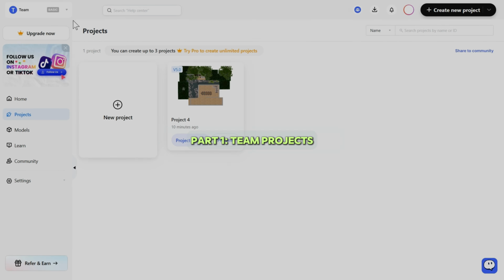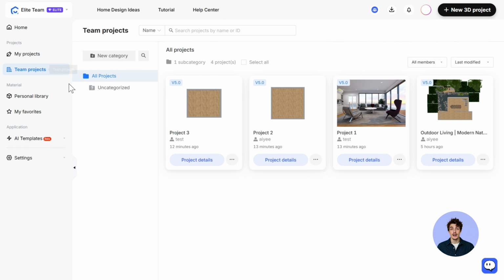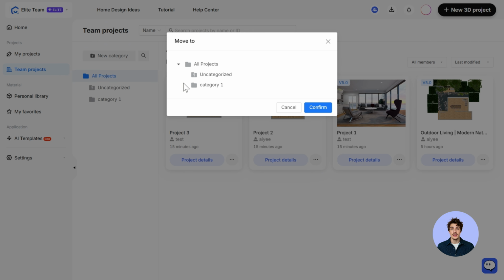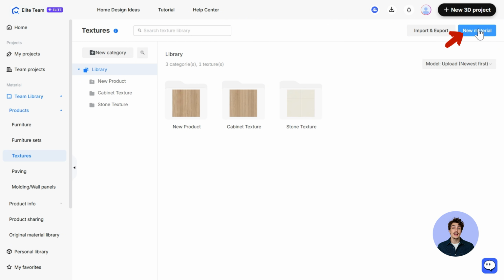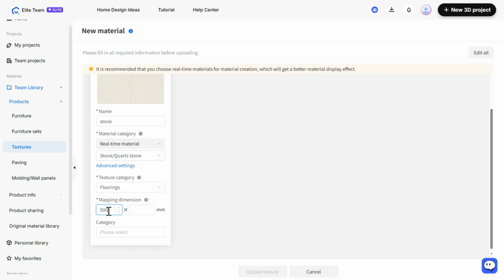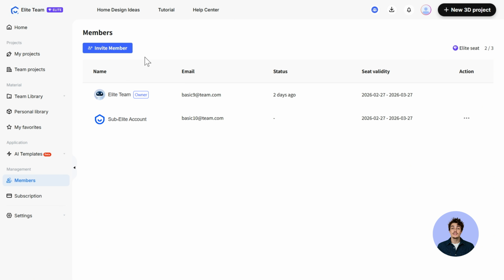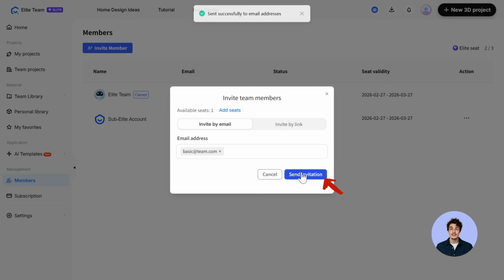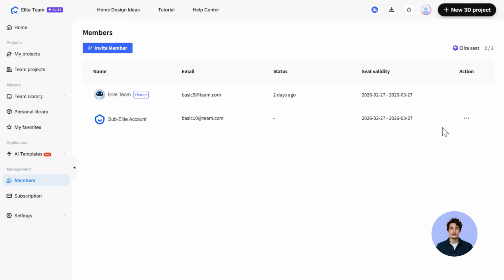How to Use the Elite Team Space Function to Improve Collaboration Efficiency | What's New in Coohom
🏠 Coohom Elite is tailored for professional designers and small to medium teams, combining high-quality rendering, automated construction drawing exports, and a cloud-based team collaboration space to help teams shorten delivery cycles and improve efficiency! 🚀
👉 Watch the video to get started fast, and click here for the full step‑by‑step guide

Timecodes:
00:00 – How to use the elite team space function to improve collaboration efficiency
00:11 – Part 1: Team Projects
01:23 – Part 2: Team Library
02:36 – Part 3: Member Management